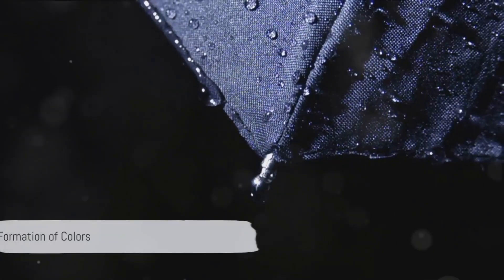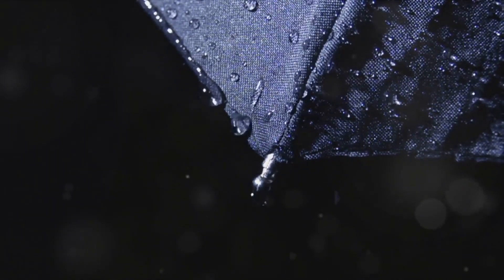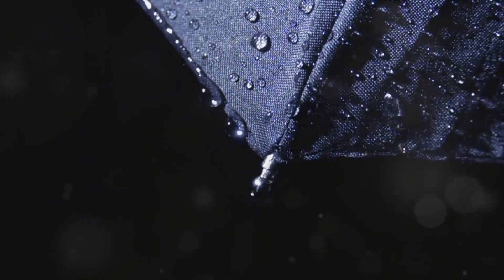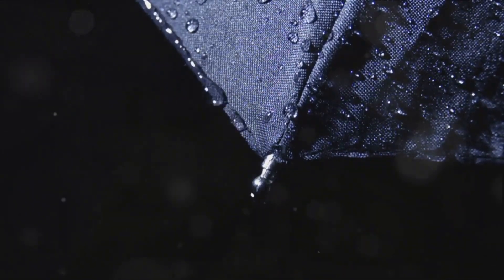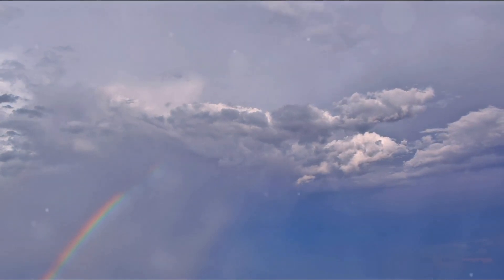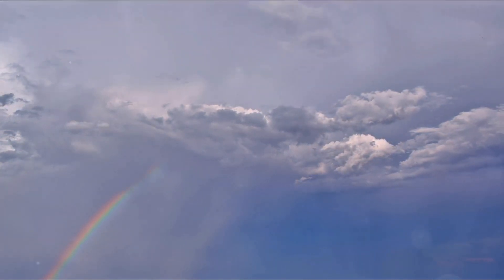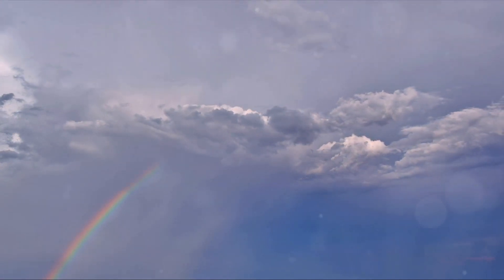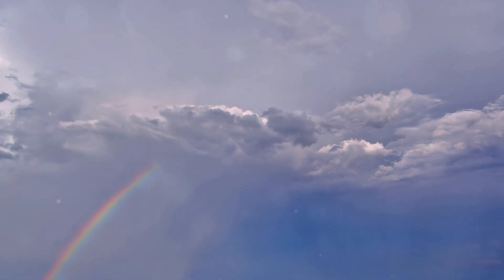Unlocking the mystery of Rainbows: light and water refraction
Rainbows have always captivated our imagination with their vibrant colors and ethereal beauty. But have you ever wondered how these mesmerizing arcs of light are created?

The mystery of how rainbows are formed lies in the fascinating interplay between light and water droplets. When sunlight passes through raindrops in the air, it undergoes a process called refraction. This means that the light rays change direction as they enter and exit the water droplets.

As the light enters the raindrop, it bends and separates into its component colors, just like a prism. This separation is known as dispersion. The different colors of light, from red to violet, have different wavelengths and therefore bend at different angles. This dispersion causes the sunlight to spread out and form a circular arc of colors.

But how do we see the rainbow? Well, the light rays that have undergone dispersion within the raindrop are then reflected off the inner surface of the droplet. This reflection causes the light to bounce back inside the raindrop, before being refracted again as it exits the droplet.

As the refracted light exits the raindrop, it spreads out further and creates the beautiful semicircular shape of the rainbow. The red light is always on the outer edge of the arc, while the violet light forms the inner edge.

Interestingly, the angle at which the light is bent and reflected within the raindrop determines the size and shape of the rainbow. This is why rainbows appear as perfect circles when viewed from above, such as from an airplane. On the ground, however, we usually see rainbows as semicircles because the Earth's surface obstructs the lower half of the circle.

So, the next time you spot a rainbow after a rain shower, remember that it is a result of the magical interplay between sunlight, water droplets, and the laws of refraction and reflection. It's a reminder of the beauty and wonder of the natural world around us.